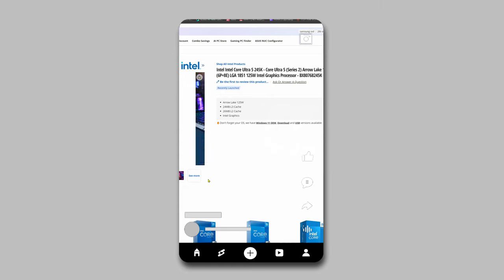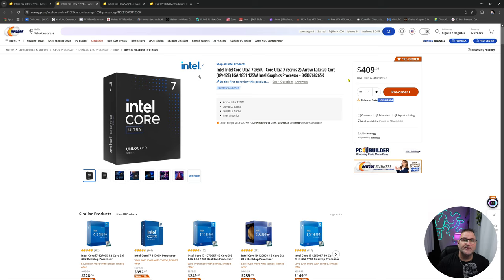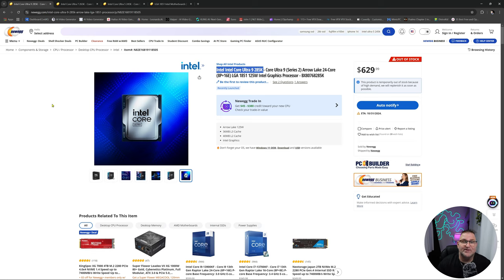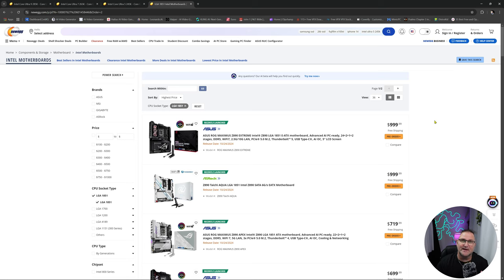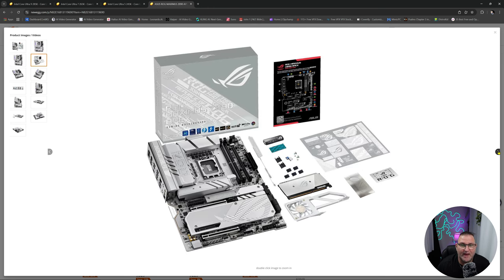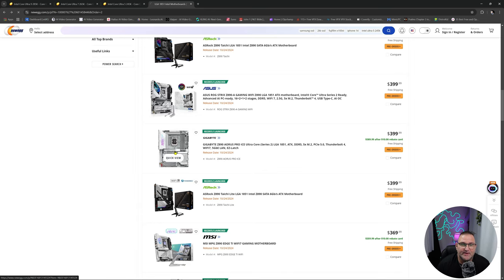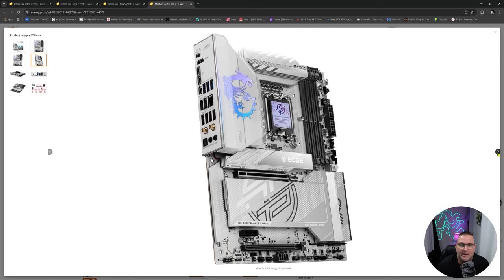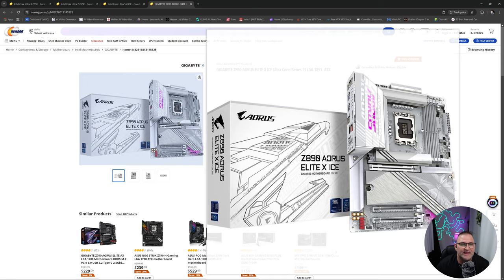NEW Intel Core Ultra 285K is Coming! LESS THEN 24HRS!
Get ready for a powerhouse of a processor! MAYBE? Less then 24hrs and we will see if Intel holds true of reportedly launching the fastest Core i9 processor yet!

All new CPU! Intel's latest offering, the Core Ultra 285K, has been making waves in the tech community, but one feature it is lacking is Hyper-Threading. Is it going to hurt  its performance.  In this video, I will explain and do  benchmarks to answer the burning question: is Hyper-Threading really needed for performance .

Fifine SC1🔥

Fifine TANK3🔥

Cuda Preamp🔥

Gimble Hohem

Hohem remote

Hohem handle

EMART Softbox